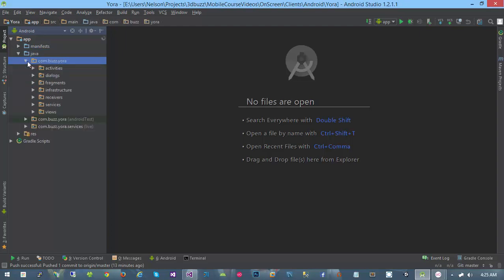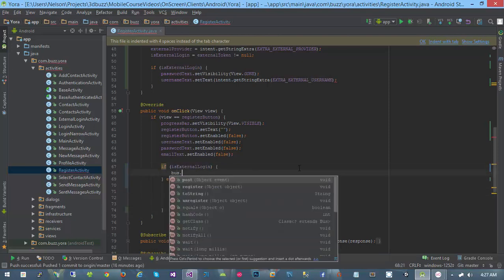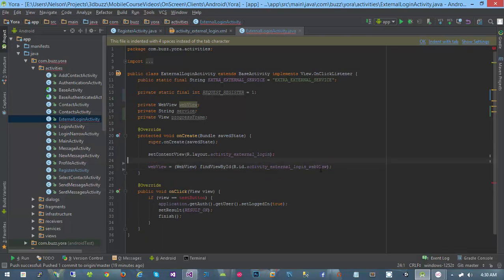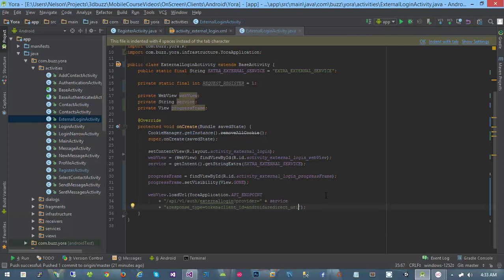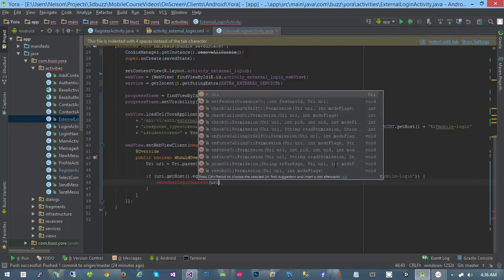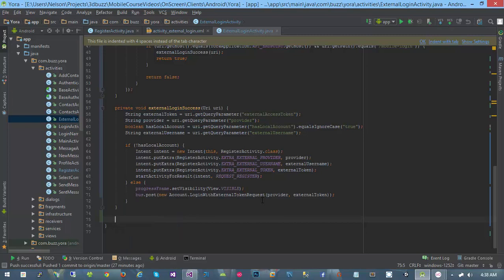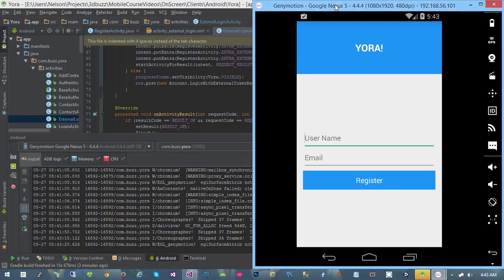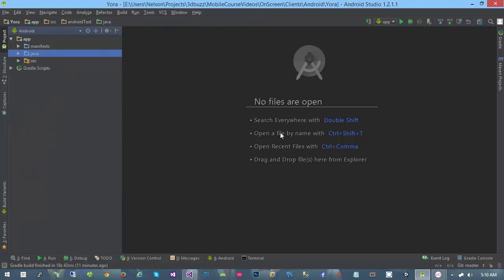🔴 External Logins • Push Notifications and External Logins • Mobile App Dev with Android • (Pt. 90)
The eleventh section (videos 87-91) focuses on the final few features to go over, which are push notifications and external logins.

Video no. 90 shows how to implement external logins by working with a WebView that displays a Facebook or Google login page.